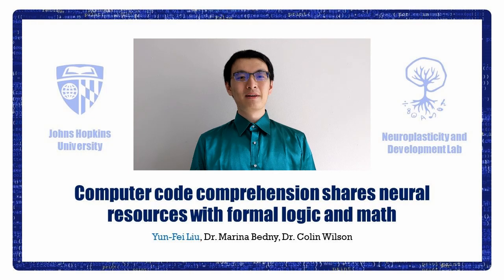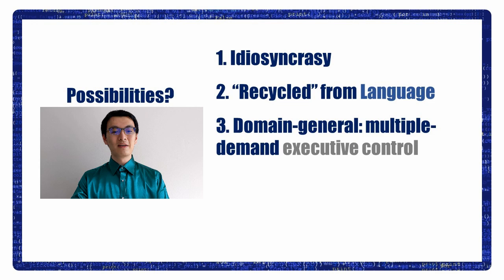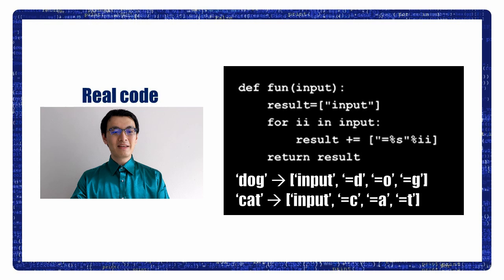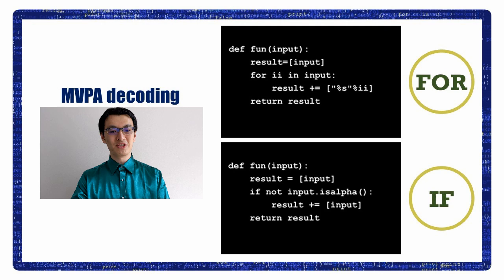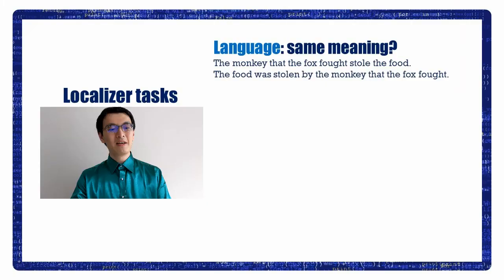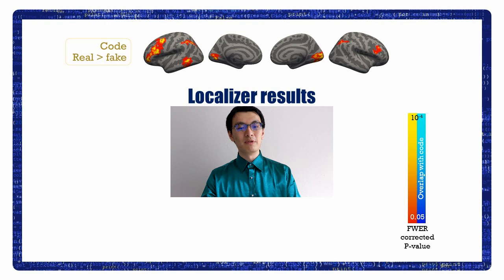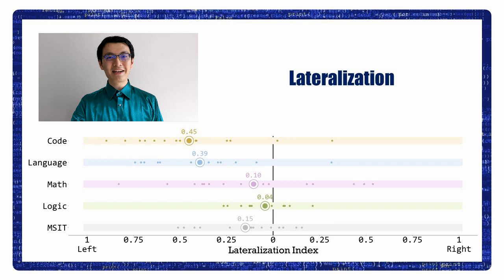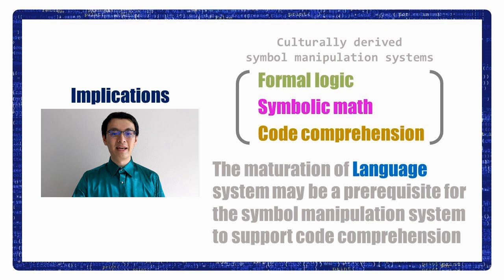Computer code comprehension shares neural resources with formal logic and math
Poster presentation for CNS virtual 2020
Authors: Yun-Fei Liu, Dr. Colin Wilson, Dr. Marina Bedny

Presented by Yun-Fei Liu, Neuroplasticity and Development Lab, Department of Psychology and Brain Sciences, Johns Hopkins University